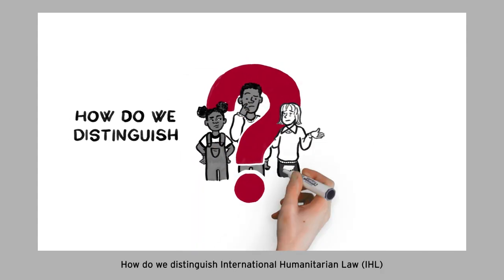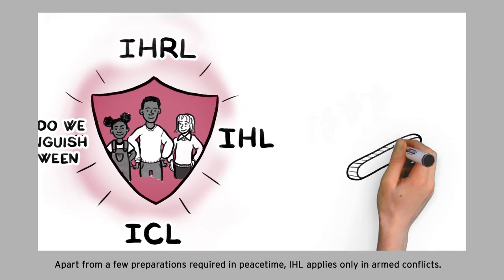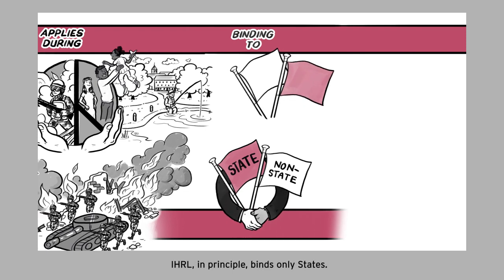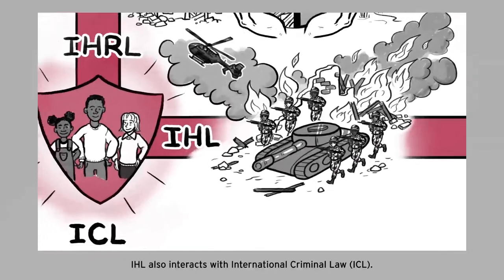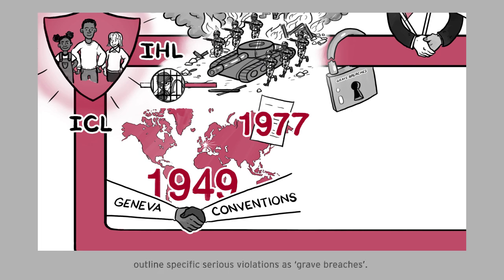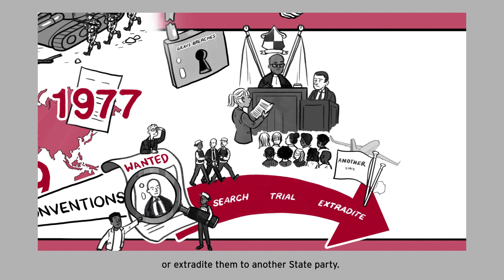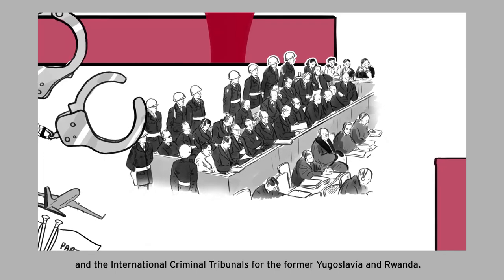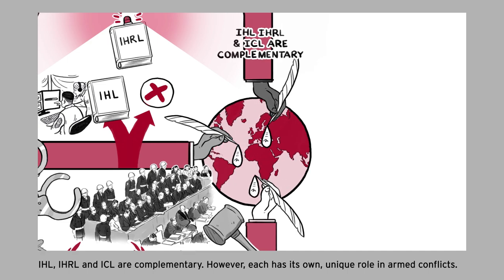International Humanitarian Law, International Human Rights Law, International Criminal Law | ICRC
What is the difference between IHL, human rights law and international criminal law?

 International Humanitarian Law (IHL) and International human rights law (IHRL) are bodies of international law that share some of the same aims. Both protect the lives and dignity of individuals. IHL only applies to armed conflicts. IHRL always applies. Whether during peace or war.

International criminal law (ICL) regulates serious atrocities and specifies how States need to act to find and prosecute people who have committed such serious violations.

00:00
00:18 International humanitarian law
00:32 International human rights law
01:08 International criminal law

This video was produced by the International Committee of the Red Cross – ICRC.